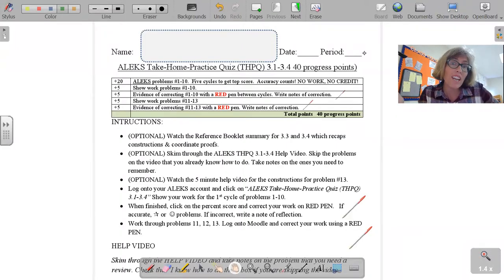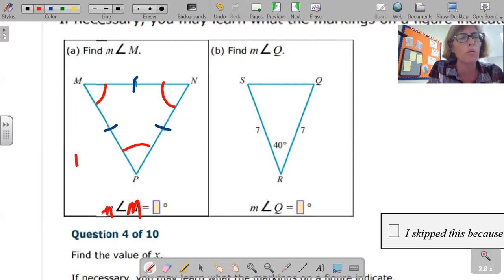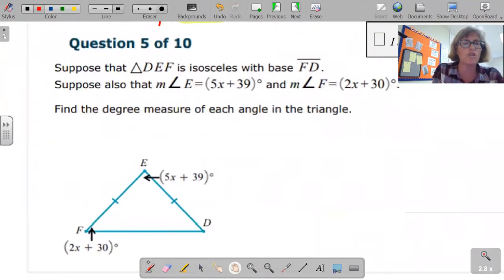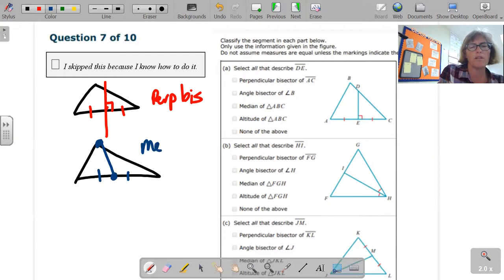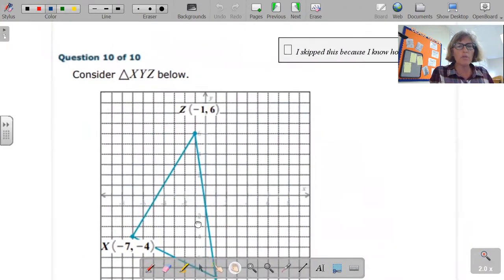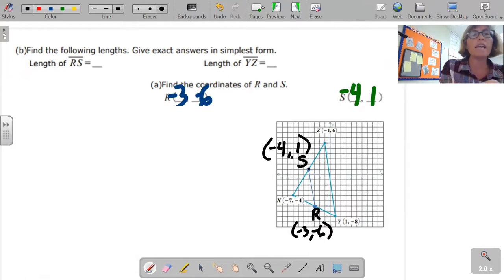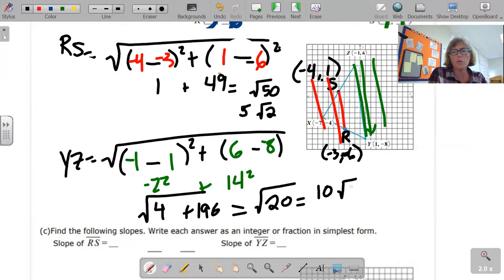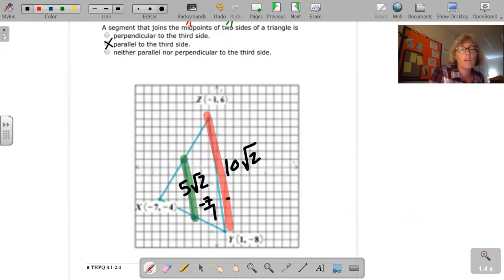Help video THPQ 3.1-3.4 ALEKS problems